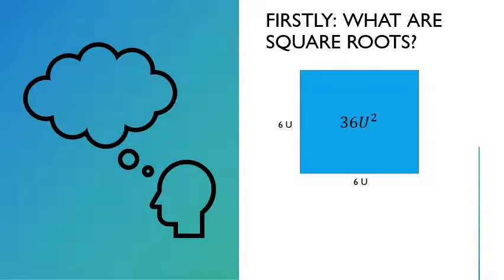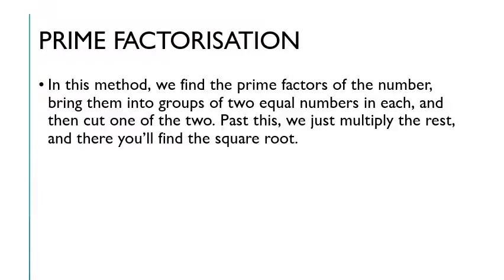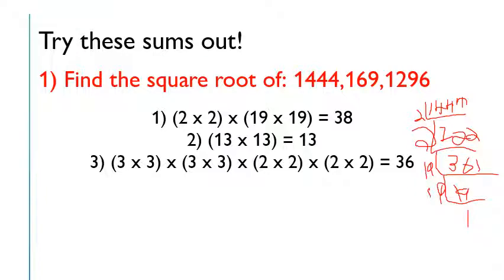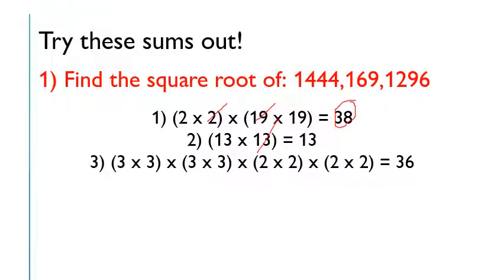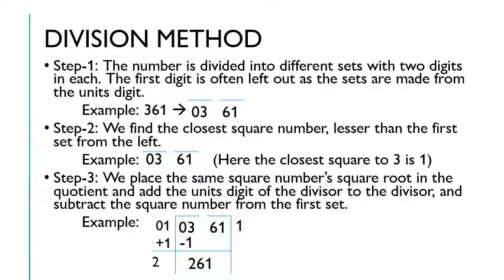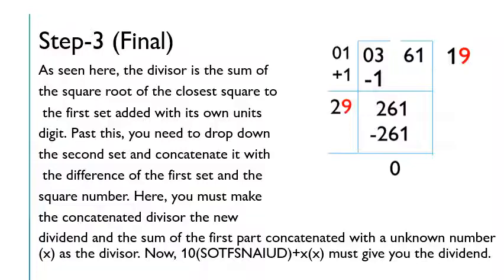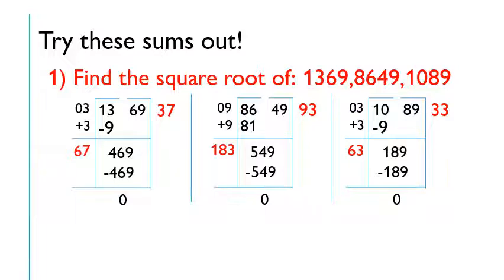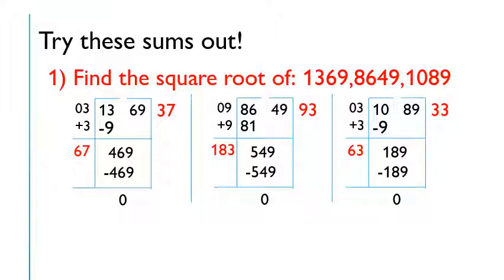HOW TO FIND THE SQUARE ROOTS OF A SQUARE | THINK MATH!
Hi!

Let me know if this video helped!